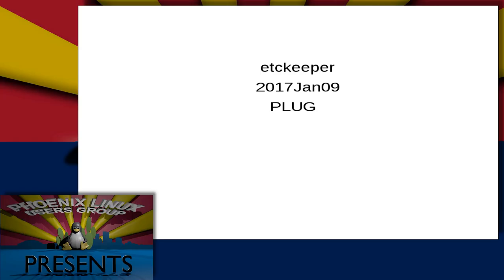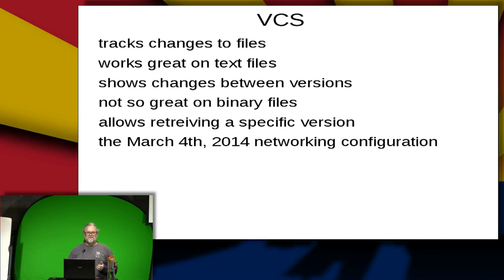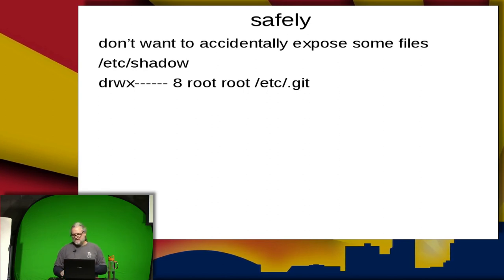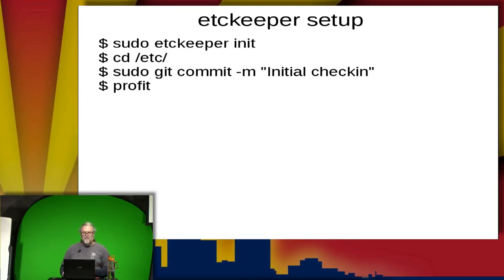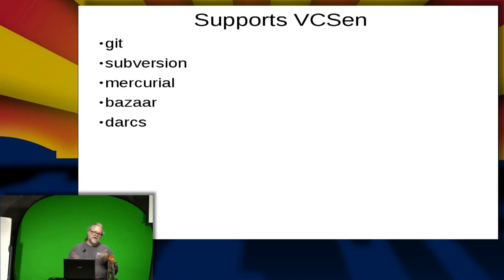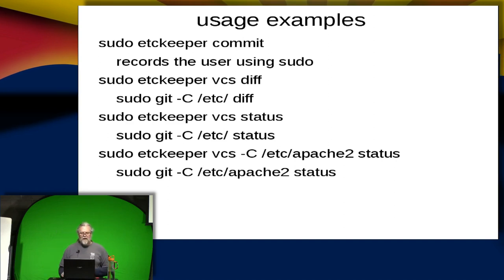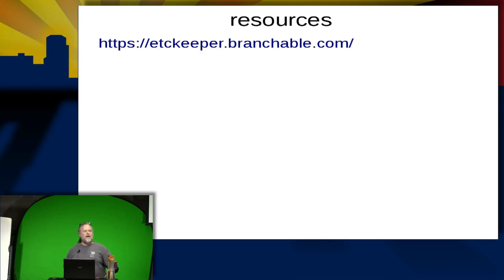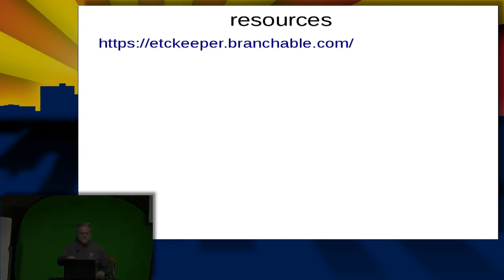der.hans: etckeeper-Revision Control for etc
Presented to the Phoenix Linux Users Group (PLUG) on February 9th 2017 by der.hans

Ever debug a service problem for hours just to discover it was a new typo in a configuration file? Ever have someone (maybe you) bork a conf file and not realize it for days? Put /etc/ into version control, then track what changes and when.

etckeeper tracks changes in /etc/ with version control. It ties into package management systems for automagic checkins after updates.  It also records important metadata such as permissions and ownership that version control systems (VCS) usually do not track.

Use the VCS you know and let etckeeper help you with some of the oddities found in /etc/.

An imporatant feature is detecting inadvertant changes or tracking what someone (maybe even you) did late at night or early in the morning. By tracking changes, you can document them, replicate them elsewhere or even back them out.

About der.hans:
der.hans is a Free Software, technology and entrepreneurial veteran. He is a repeat author for the Linux Journal with his article about online privacy and security using a password manager as the cover article for the January 2017 issue.

He is chairman of the Phoenix Linux User Group (PLUG), BoF organizer for the Southern California Linux Expo (SCaLE) and founder of the Free Software Stammtisch.

He presents regularly at large community-led conferences (SCaLE, SeaGL, LFNW) and many local groups.